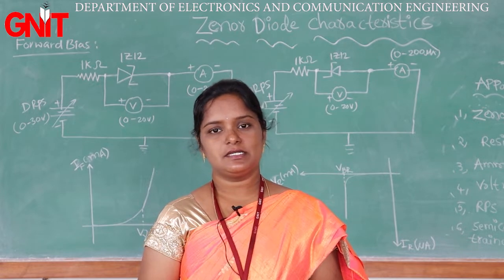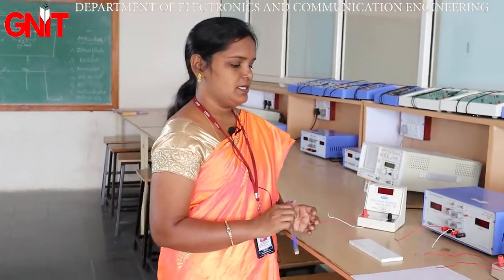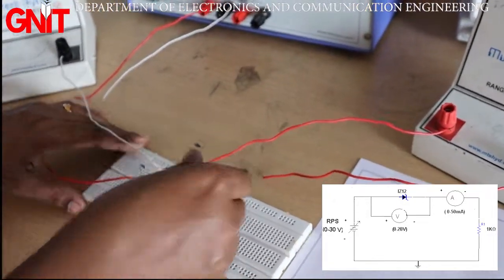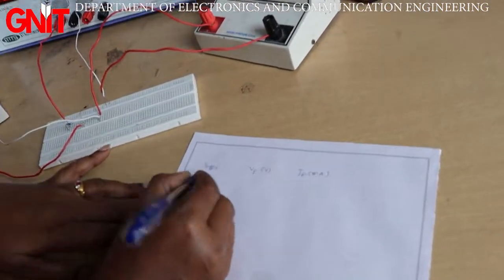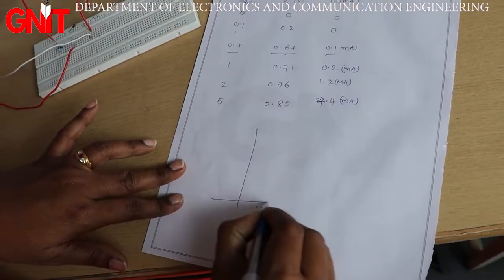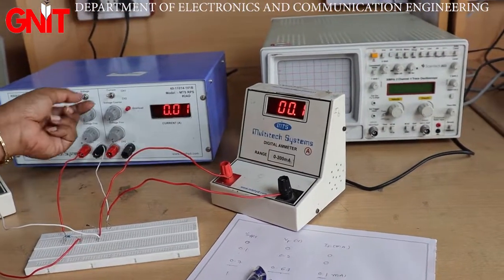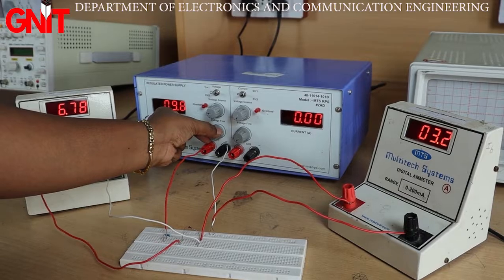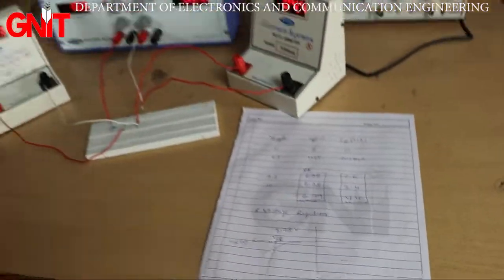ZENER DIODE CHARACTERISTICS